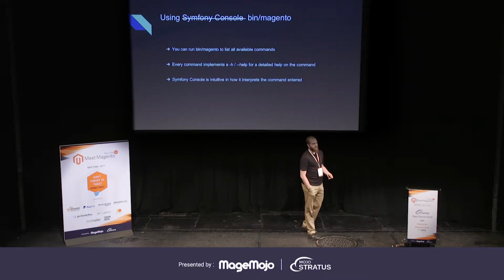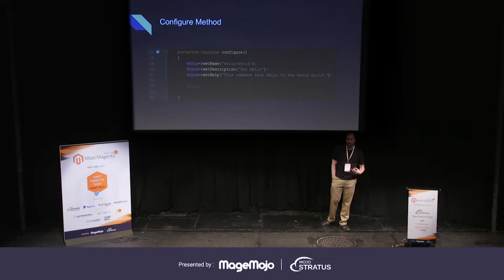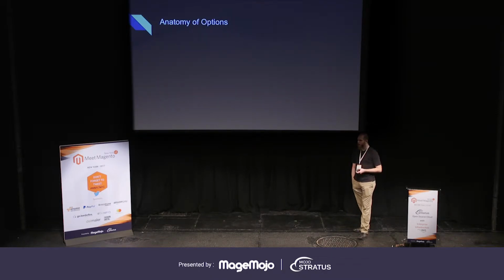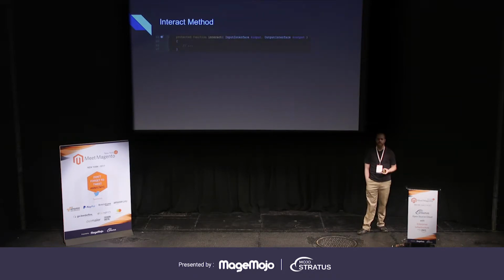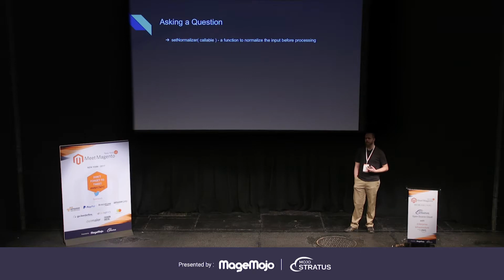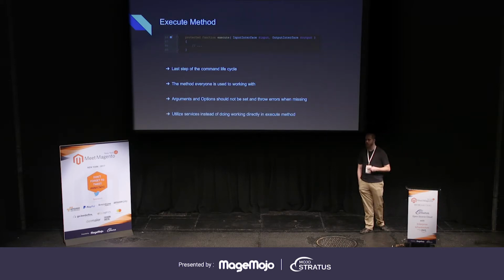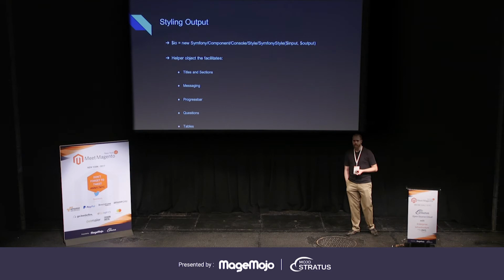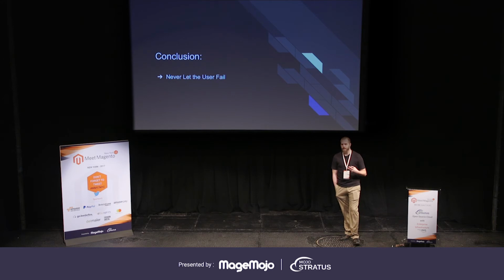Programming an Intuitive Console Interface in Magento 2 | Wesley Guthrie | Meet Magento NYC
Get email updates for Meet Magento New York | The Magento Team went the extra mile to include Symfony Console in Magento 2. In this Meet Magento talk by Wesley Guthrie of Robofirm, find out how to implement your own commands in your Magento stores and how to leverage the awesome powers of Symfony Console to improve your development and administrative abilities.